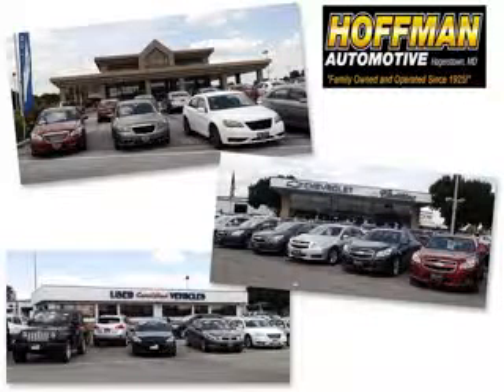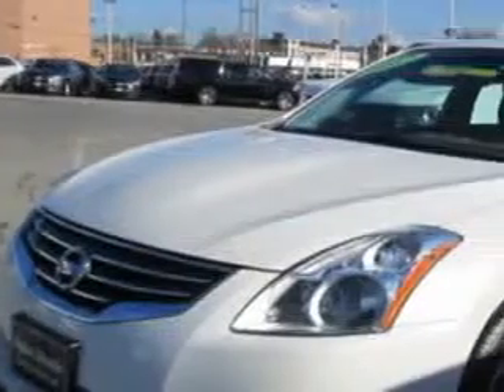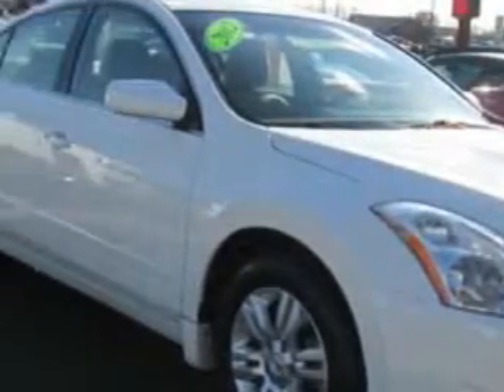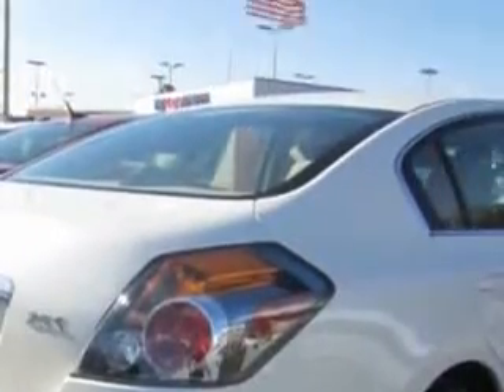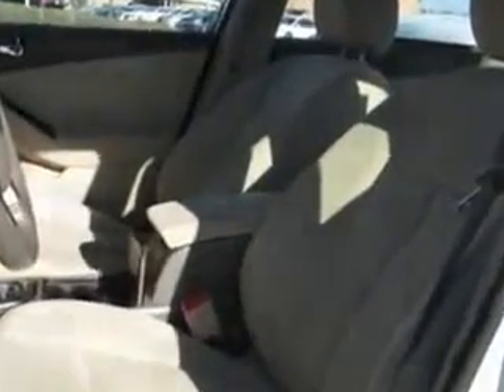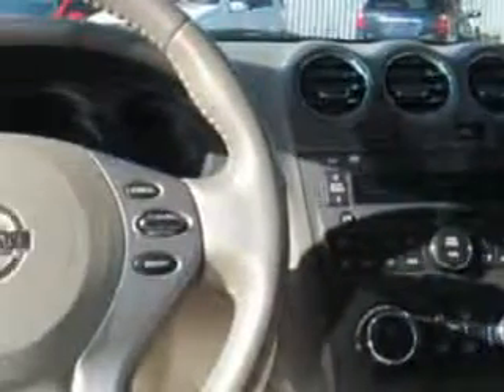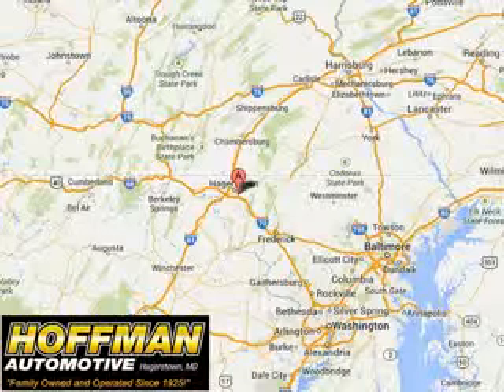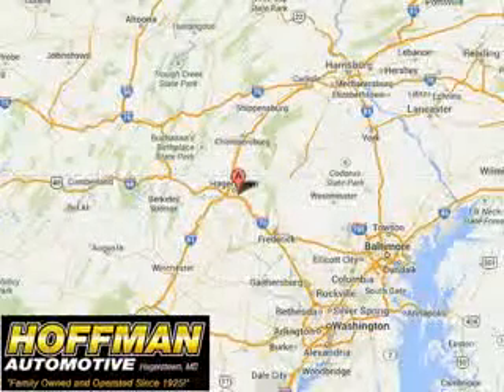2012 Nissan Altima Hoffman Automotive Hagerstown, MD 21740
Nissan Altima Imagine driving this Winter Frost Nissan Altima Sedan, equipped with a 4 Cylinder engine and a cvt transmission.
MILES: 50,742
VIN:1N4AL2AP8CC243454

Hoffman Automotive
101 South Edgewood Drive
Hagerstown, Maryland 21740